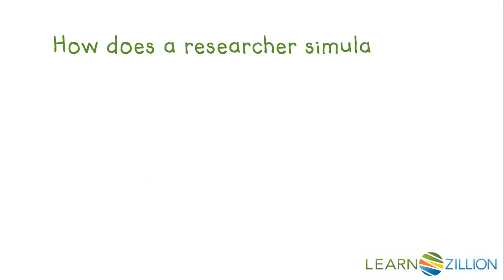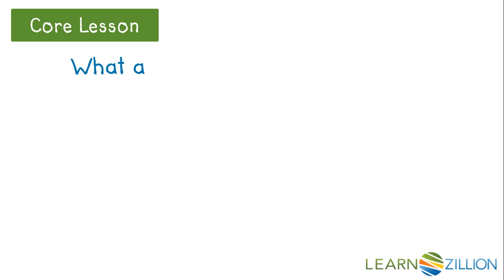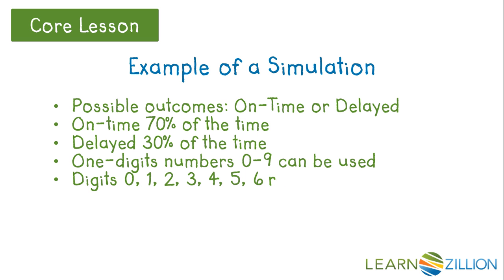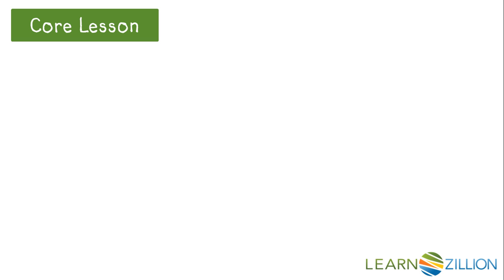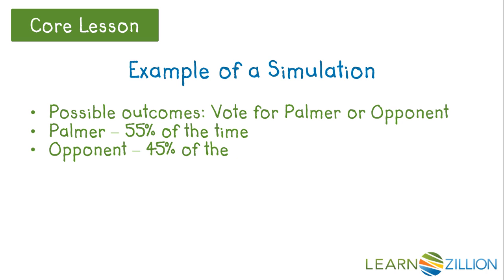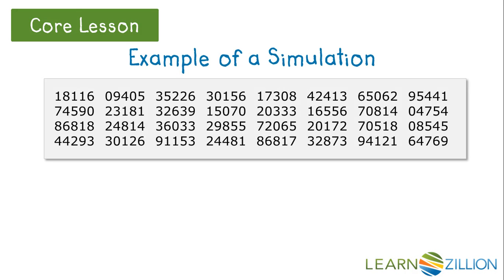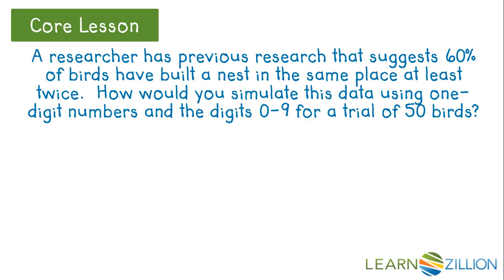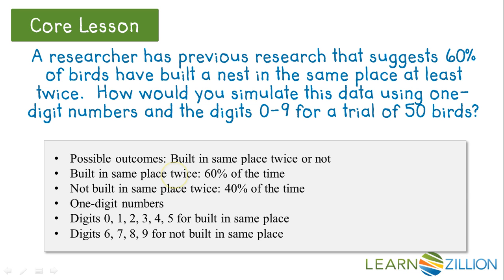Generate survey data through simulations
In this lesson you will learn how to generate sample survey data by using simulations.

ADDITIONAL MATERIALS

STANDARDS

CCSS.HSS-IC.B.4 Use data from a sample survey to estimate a population mean or proportion; develop a margin of error through the use of simulation models for random sampling.

TEKS.S.6.I interpret the results of a hypothesis test using technology-generated results such as large sample tests for proportion, mean, difference between two proportions, and difference between two independent means; and

TEKS.S.6.E interpret confidence intervals for a population parameter, including confidence intervals from media or statistical reports;

IN.PS.DA.10 Use data from a sample survey to estimate a population mean or proportion; develop a margin of error through the use of simulation models for random sampling.

IN.PS.DA.4 Understand hypothesis tests of means and differences between means and use them to reach conclusions. Compute and use confidence intervals to make estimates. Construct and interpret margin of error and confidence intervals for population proportions.

VA.IS.PS.17 The student, given data from a large sample, will determine and interpret appropriate point estimates and confidence intervals for parameters. The parameters will include proportion and mean, difference between two proportions, difference between two means (independent and paired), and slope of a least-squares regression line.

VA.DC.PS.10 The student will plan and conduct a well-designed experiment. The plan will address control, randomization, replication, blinding, and measurement of experimental error.

FL.MAFS.912.S-IC.2.4 Use data from a sample survey to estimate a population mean or proportion; develop a margin of error through the use of simulation models for random sampling.